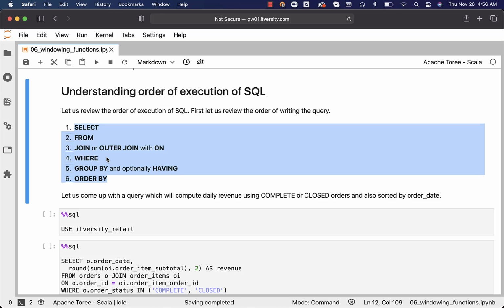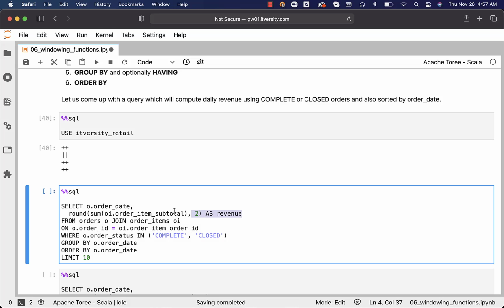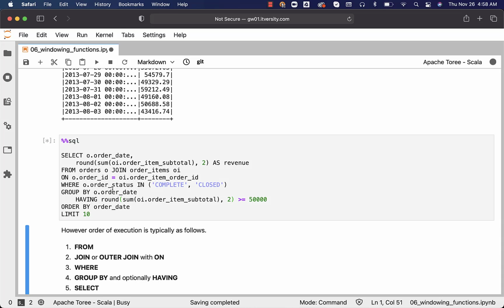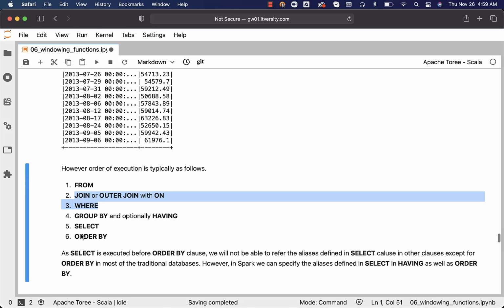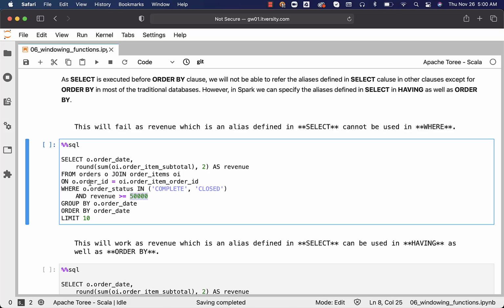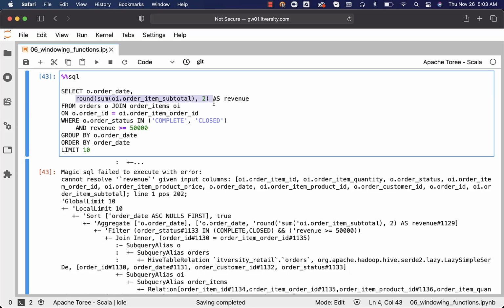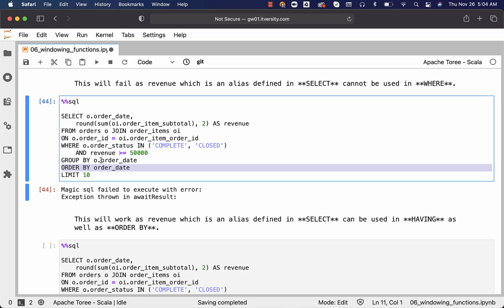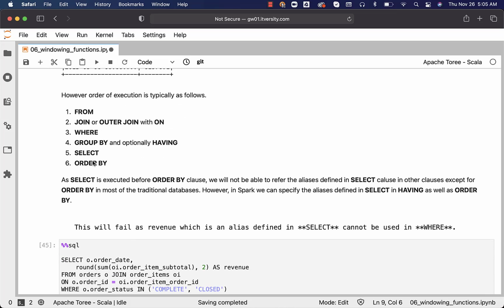Spark SQL - Windowing Functions - Order of execution of SQL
Let us review the order of execution of SQL. First let us review the order of writing the query.

You can access complete content related to this video by clicking